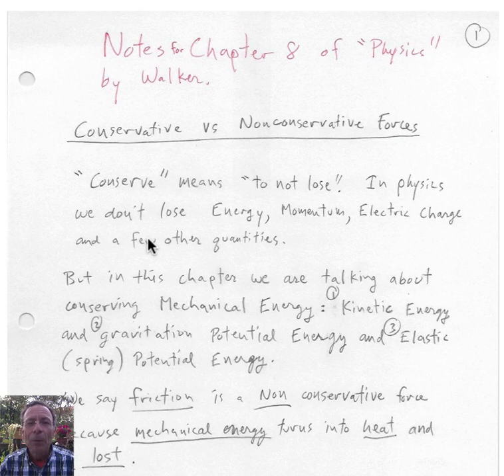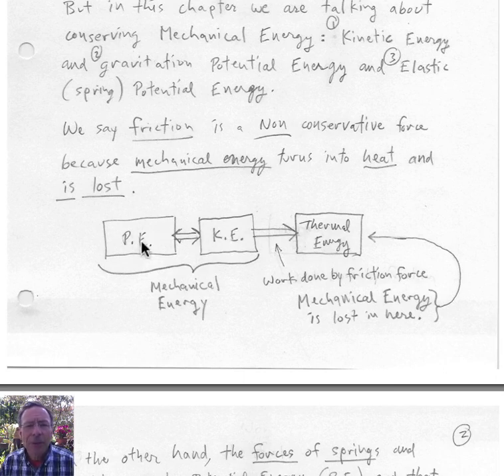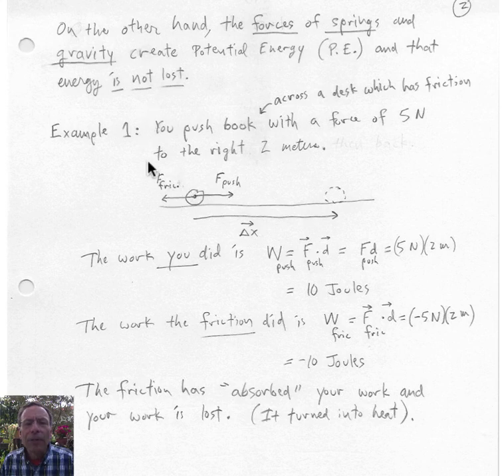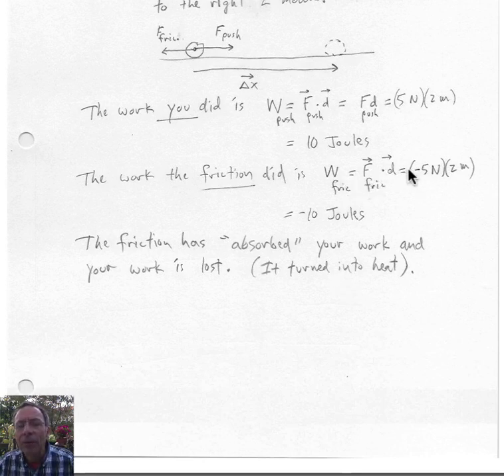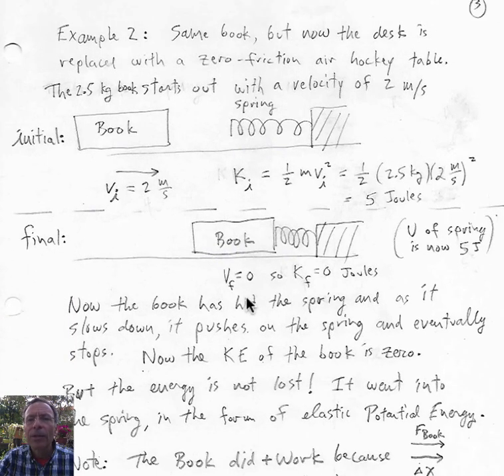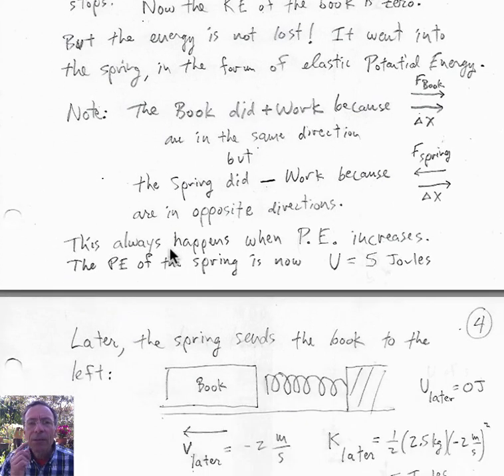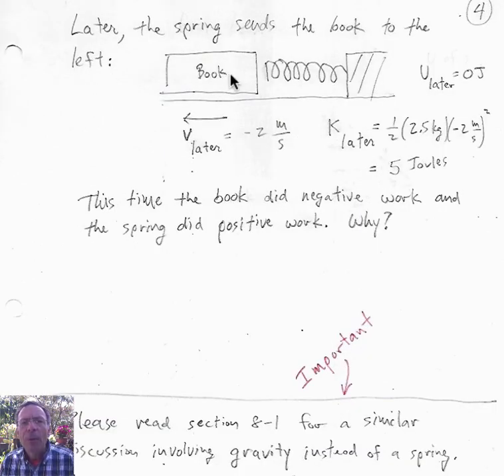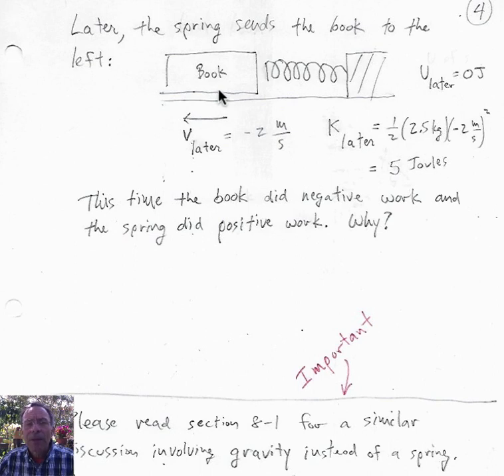Ch08 part1 Conservative vs Nonconservative Forces (halverscience)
Halverson's notes for Chapter 8 Potential Energy and Conservation of Energy.
Part 1 discusses Conservative and Non-conservative forces.
Our textbook is "Physics", 4th edition by James Walker.  Volume 1.
Note that this is NOT the much more expensive 5th edition.  You can get the 4th edition on eBay, Amazon marketplace and other used book sellers.